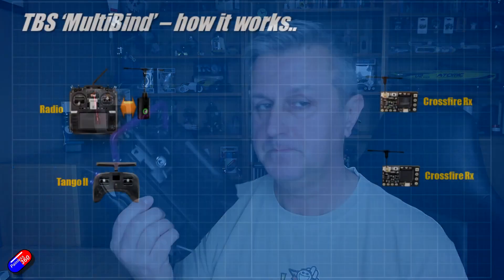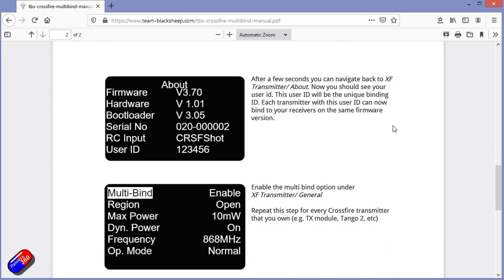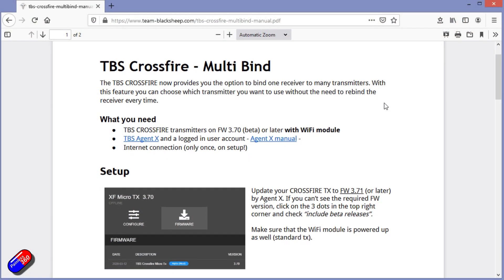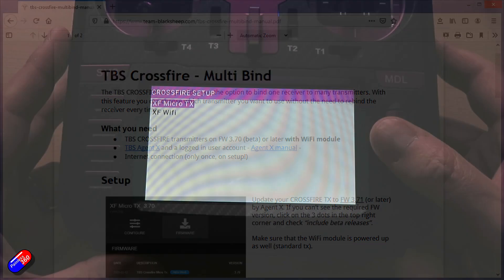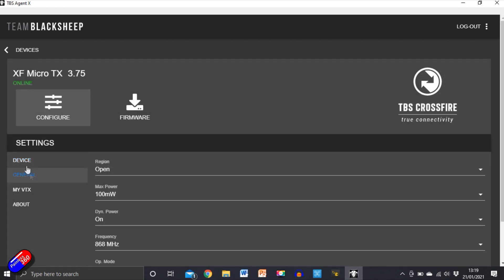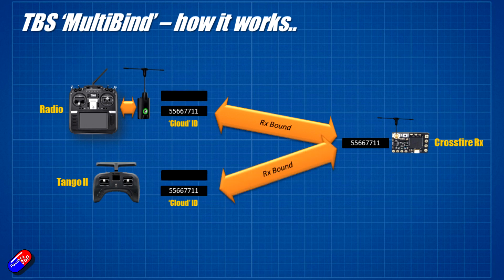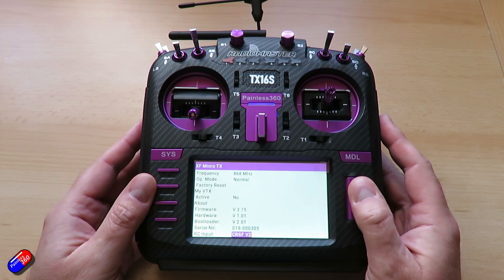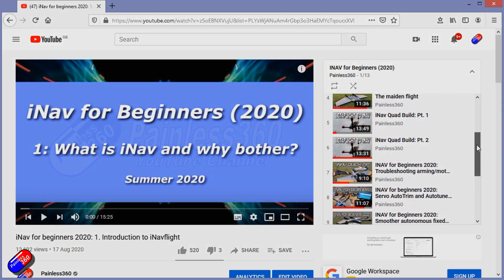TBS MultiBind: What it is and how to set it up easily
A huge 'thank you' to Trappy and the team at TBS for the help and support to help create these videos. This video has been fact checked by TBS for accuracy.